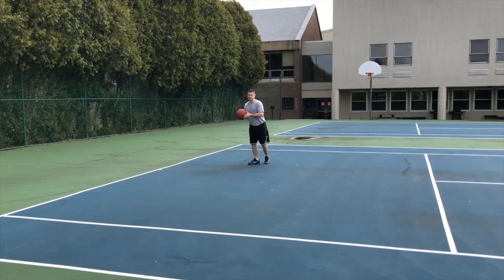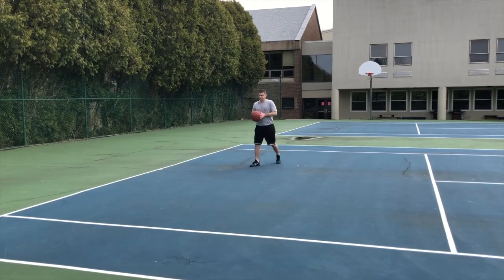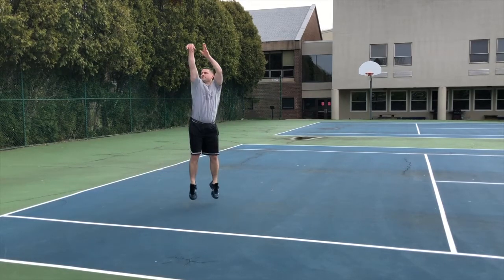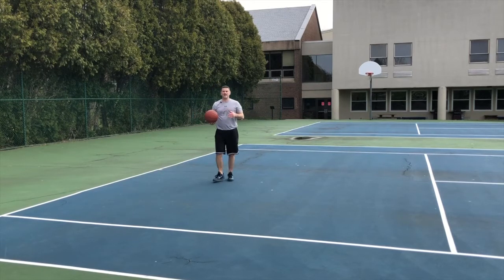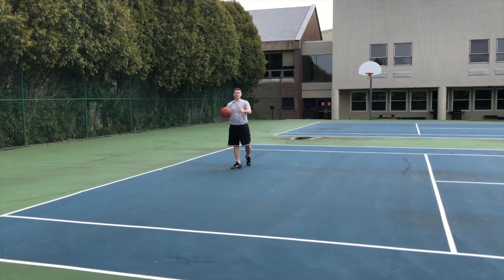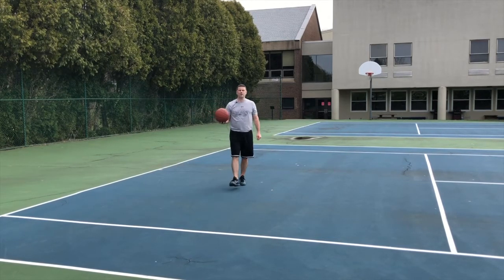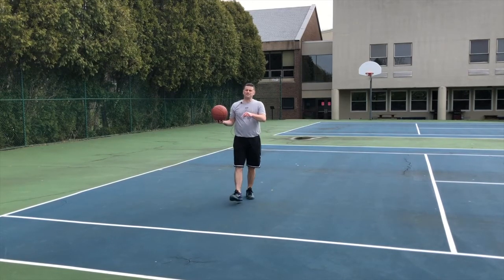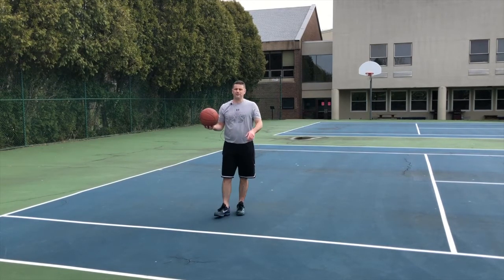Between Legs Gather Shot Level 2 | MyTurnBasketball Skills Transition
Between the legs as a gather is a basketball skill for level 1 transition in the MyTurnBasketball progression system.   This system helps players evaluate current skills, progress with their skills, and learn what skills to work on next.  There are printouts for each level and videos for each skill at MyTurnBasketball.com
If you click the hashtags it will help organize the list videos for the skills your looking for
About Coach Sullivan
Coach Sullivan is a basketball coach with a vast experience with player development.   He spent summers working at Attack Athletics with Tim Grover (clients: Jordan, Kobe, Wade, and more) and Mike Procopio the former Player Development Coach of the Dallas Mavericks. Coach Sullivan started his own AAU program and coaches high school locally.

As a coach he has won major National AAU tournaments such as the Rumble in the Bronx, Rhode Island Jam Fest, and even defeated the number one ranked team in the country in AAU Nationals. As a high school coach, he has coached at multiple levels and has been part of sectional championships.

Coach Sullivan, has worked the country's top camps including both Five-Star and Hoop Group Elite camps. Coach Sullivan also played four years of college basketball, played at the point and was a team captain. Coach Sullivan's experience ranges from NBA players, foreign pros, college players and local players.